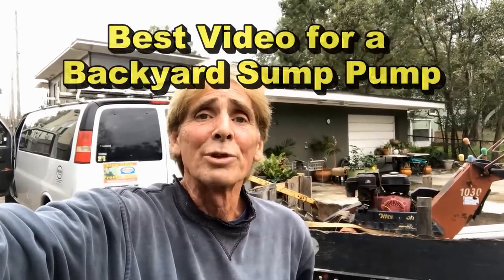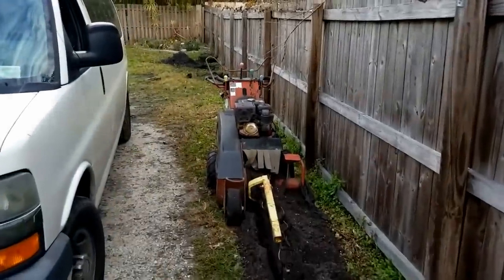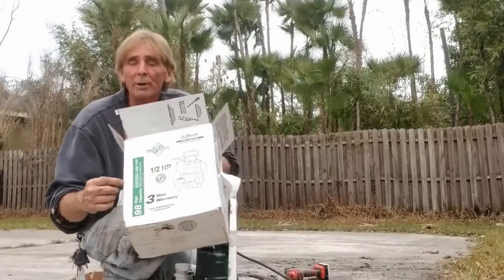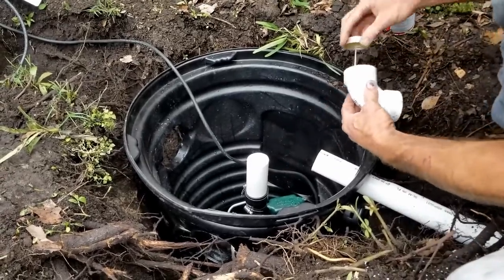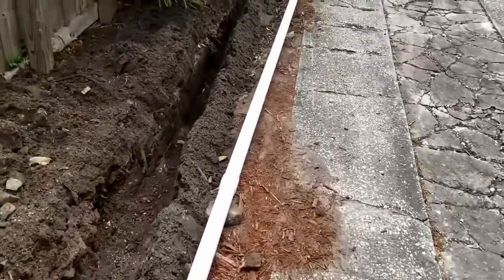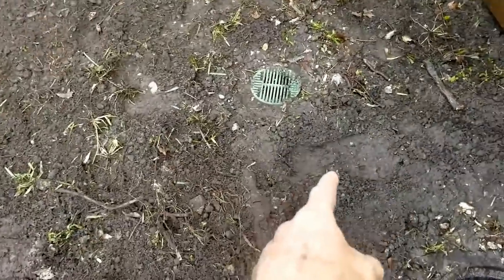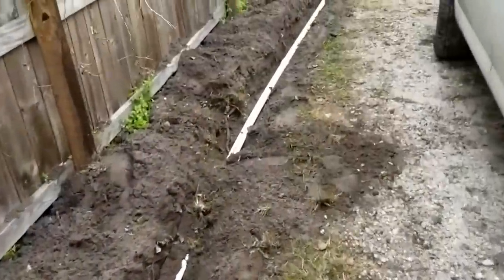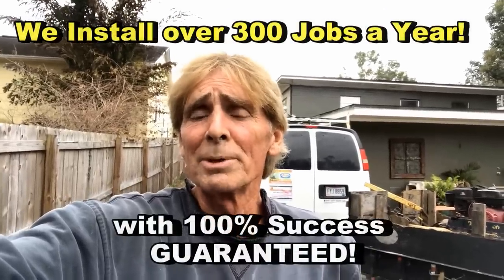Sump System that Works! 100% Guaranteed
Here is one the BEST Videos for Do It Yourselfer! We installed this system over 4 Years ago and Wow ! It Works So Good to Keep this Backyard DRY! PLUS fun Note about The Van, Trailer and Trencher! Don't be fooled by some guy talking Sh&! You will find that here at Apple Drains, We Have 1000'2 of REAL HOW TO Videos showing the correct wat to install every part of the Rainwater Drainage System. We are not a Landscape company! We are Drainage Contractors and The Most Trusted Name in Waterproofing!

Here is a complete guide. Everything you need to know.  How it works, and So many more tips. Only here on Apple Drains. We Do It Everyday!

Apple Drains
over 35 years with 100% success!